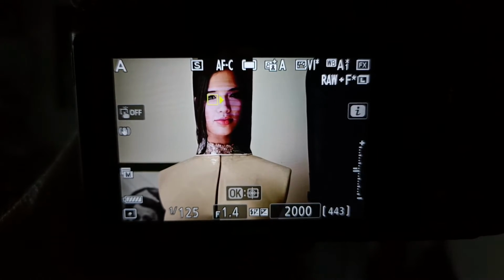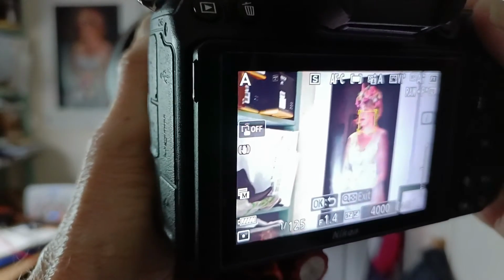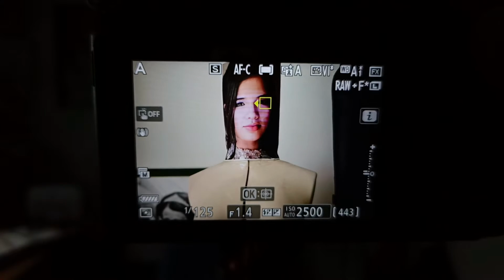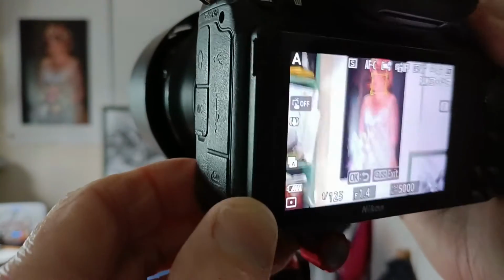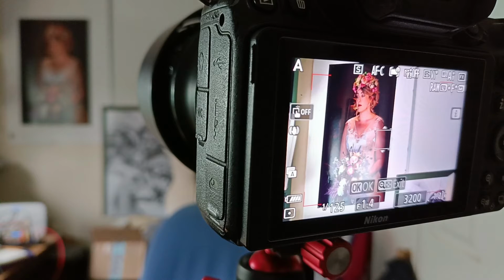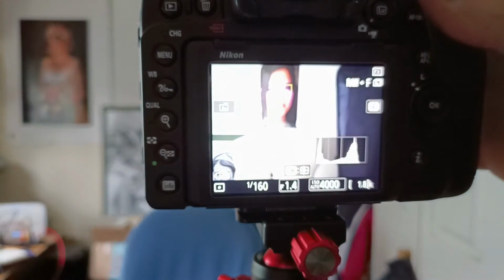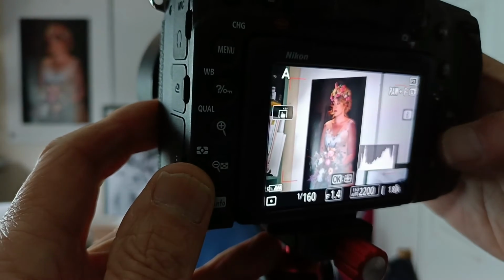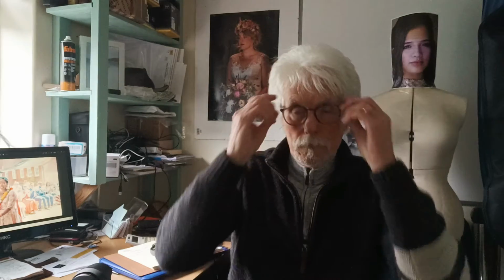Nikon Z5 1.4 update February 2023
The Nikon Z5 was a pretty good all rounder and excellent as an "entry level" Mirrorless camera. What has the latest 1.4 update (Feb 2023) given us?
Hint - much better AF:-)